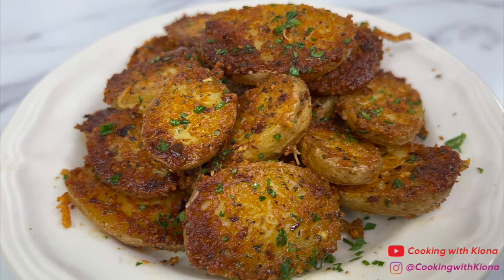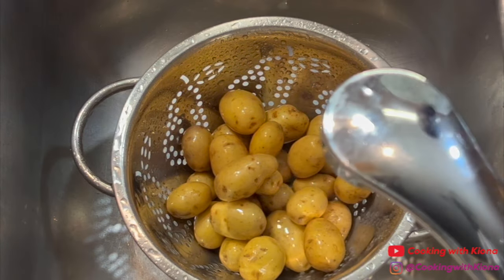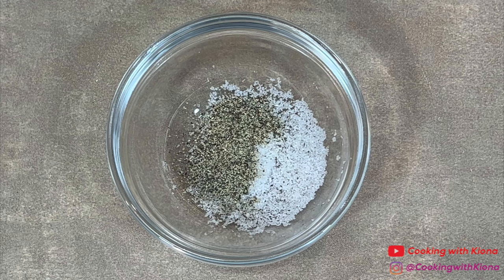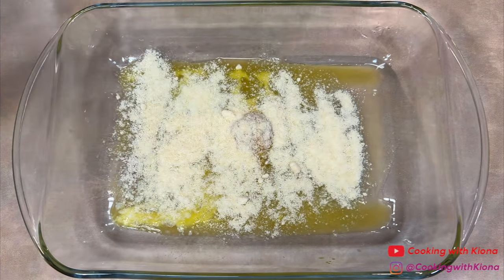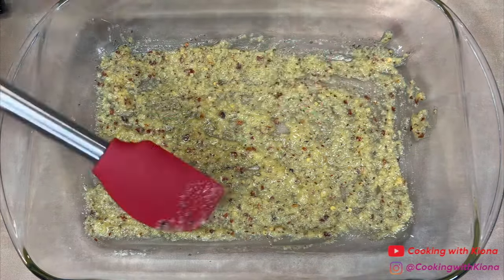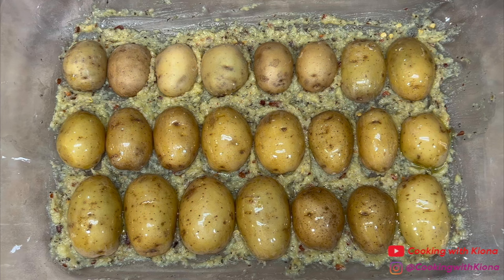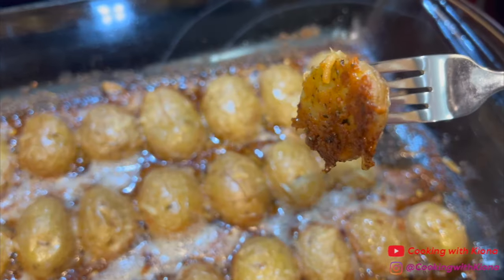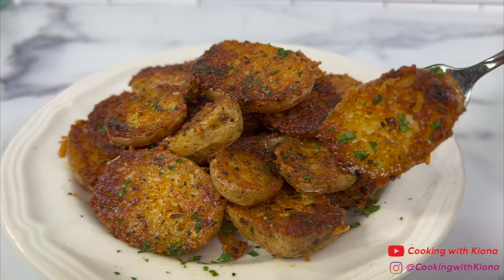HOW TO MAKE THE TIKTOK VIRAL PARMESAN CRUSTED POTATOES RECIPE!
HOW TO MAKE THE TIKTOK VIRAL PARMESAN CRUSTED POTATOES RECIPE! ~ In this video I will be showing you how to make the popular parmesan crusted potatoes. Thank you for all of your support!

Ingredients:
1/4 Cup Melted Butter
1-2 Tbsp Olive Oil
1 Tbsp Minced Garlic
1/3 Cup Grated Parmesan Cheese
1/2 Tsp Salt
1/4 Tsp Pepper
1/4 Tsp Garlic Powder
1/4 Tsp Onion Powder
1/2 Tsp Italian Seasoning
1/2 Tsp Red Pepper Flakes
Parsley

Mailing Address :📦📬